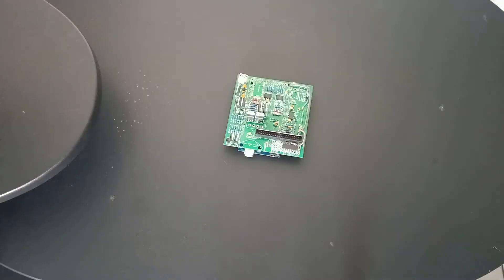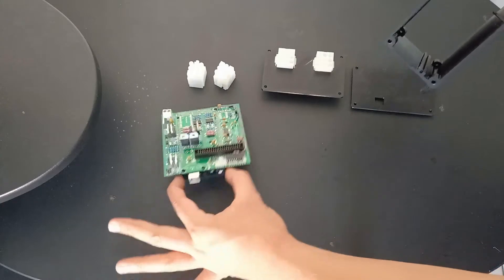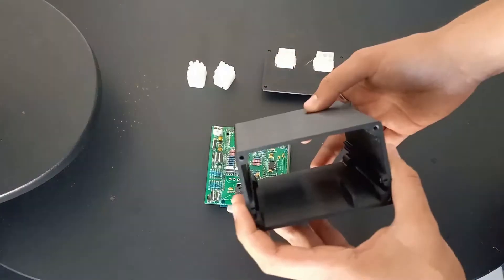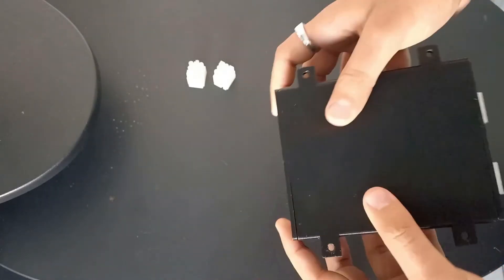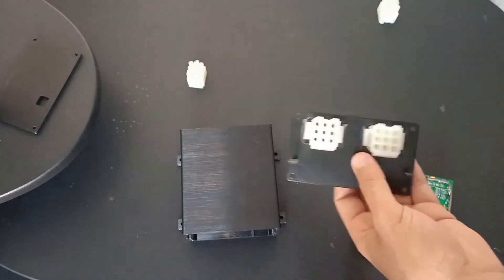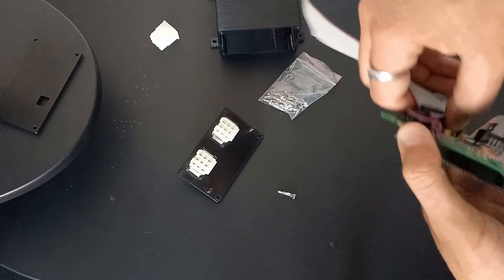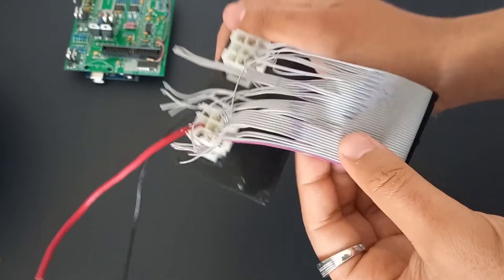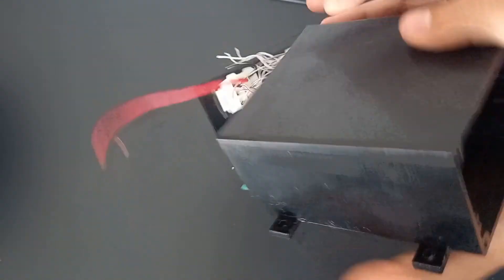Speeduino custom case and in-case wiring | Best budget ECU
Now I have something that looks like a standard ECU.

0:52 The Case Design
1:58 Printed by
2:05 Little design features
3:47 3D design flaw
4:04 Plugs
5:11 PCB to board
6:31 Pin tip
6:49 Boring wiring explanation